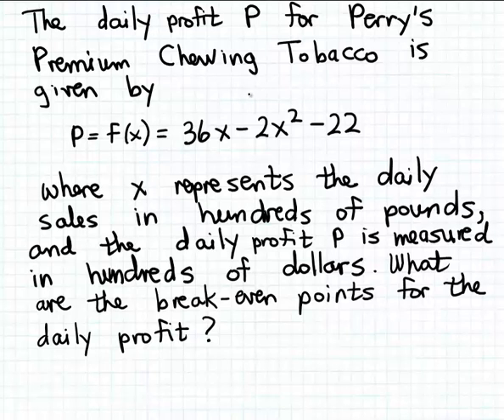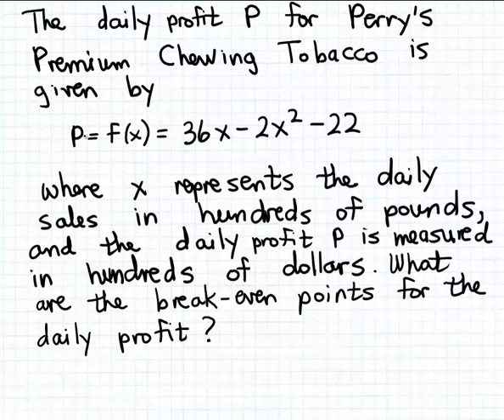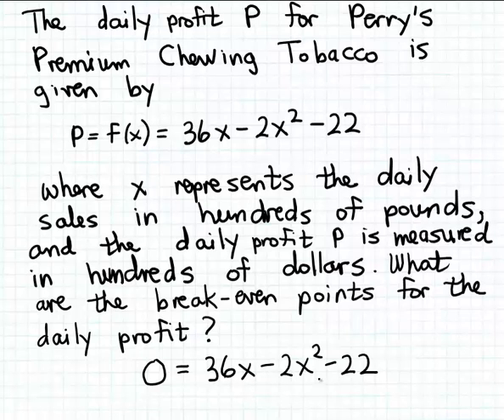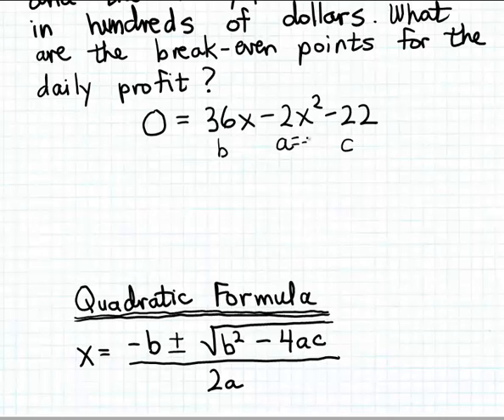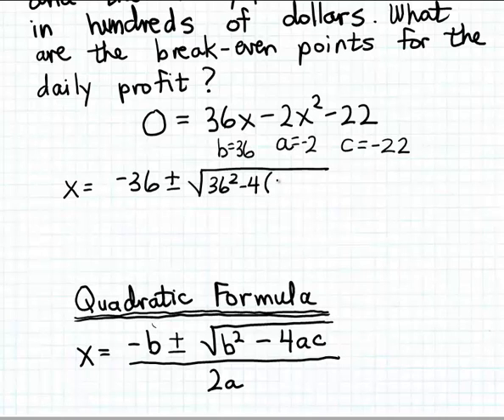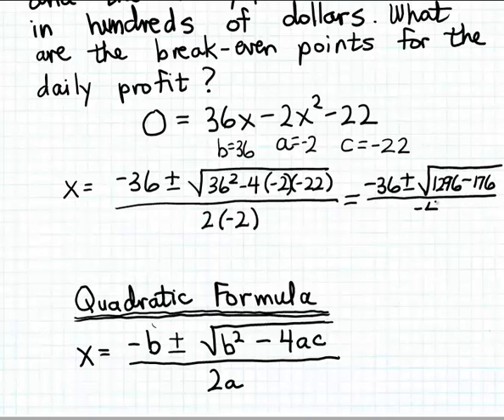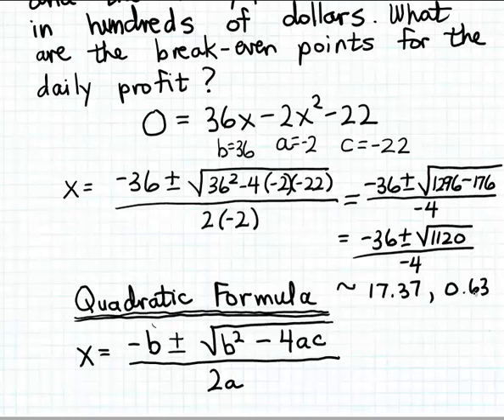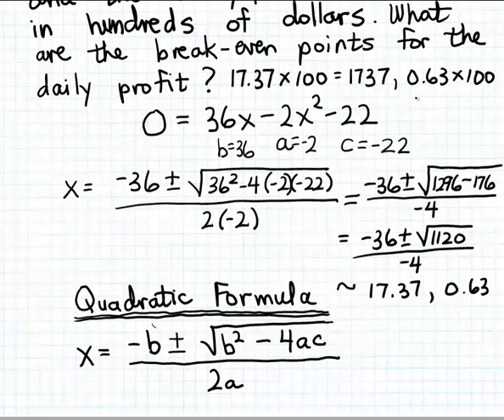Applying the Quadratic Formula to estimate break-even points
How to apply the Quadratic Formula to estimate break-even points